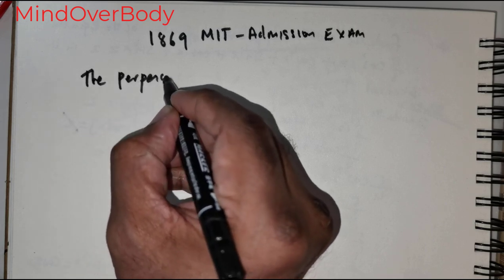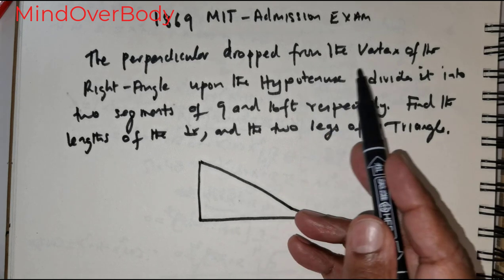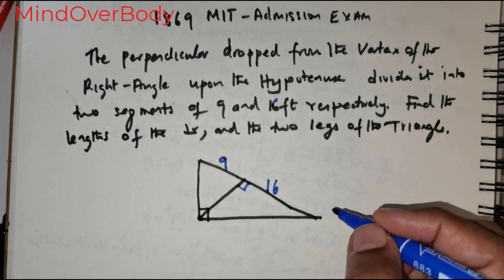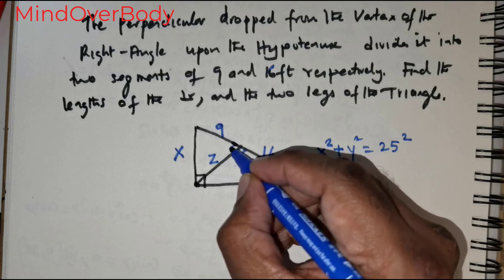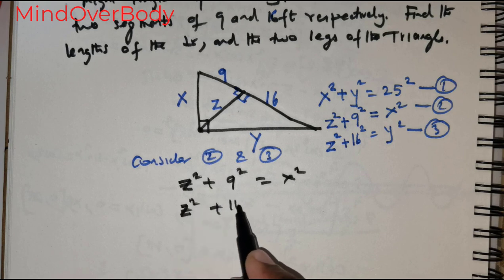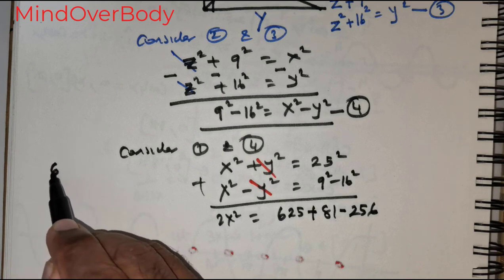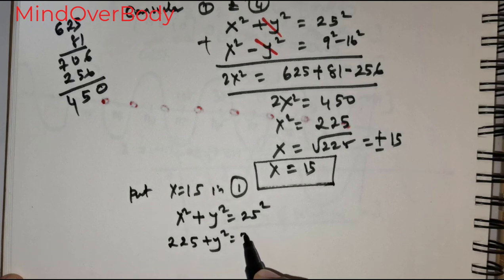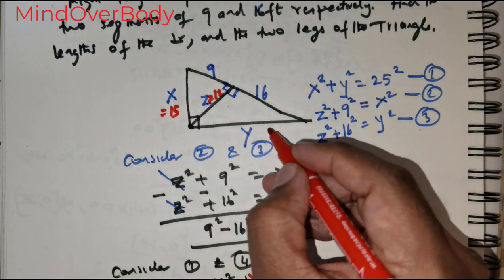How To Solve An MIT Admissions Question From 1869 Algebraically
Massachusetts Institute of Technology (MIT) is among the top ranked universities offering Science and Technology Education. Hence securing Admissions for prospective candidates is an uphill task. For the simple reason that only hard working, dedication can slide past the streaming process. Though All tests can be handled, irrespective of the difficulty levels, focused preparation, and learning pivotal elements is sufficient to see thru. This question appeared on its admissions exam about 150 years ago. No matter the years, Math is unchanging. The Set Rules of Math cannot be changed for whims and fancies of any individual, and hence if you know Math, you stand Tall.
 "The perpendicular dropped from the vertex of the right angle upon the hypotenuse divides it into two segments of 9 and 16 feet respectively. Find the lengths of the perpendicular, and the two legs of the triangle." The video presents a solution.